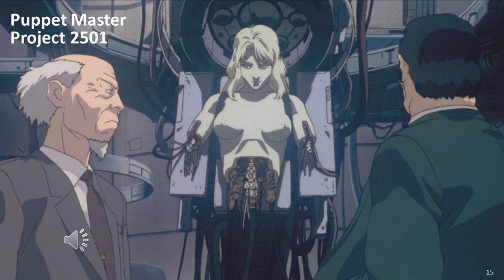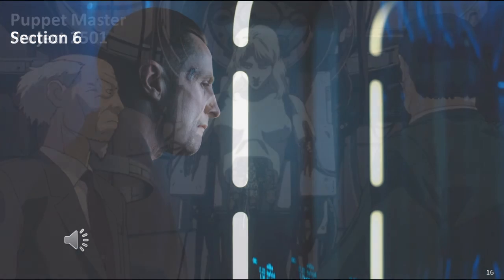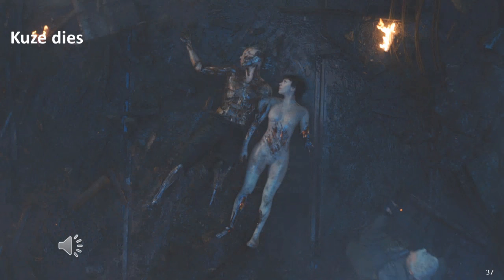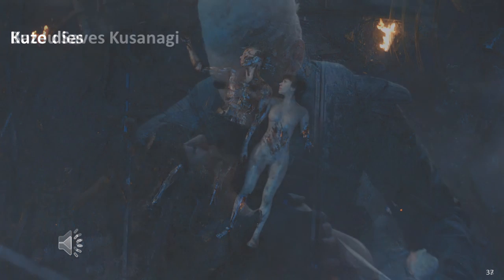Anime Part 5: Fixing Ghost in the Shell – The Movie (2017)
Fixierung der “Ghost in the Shell“ Film